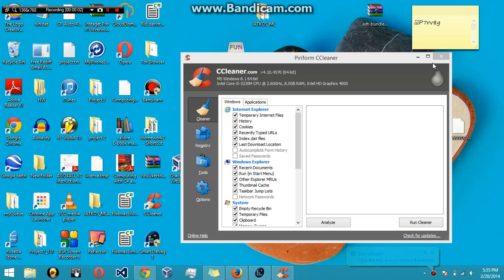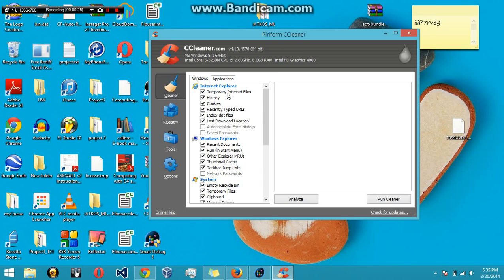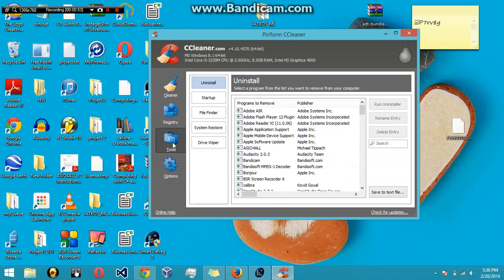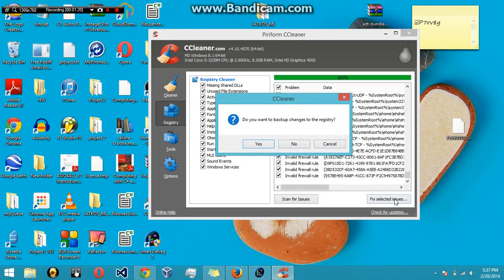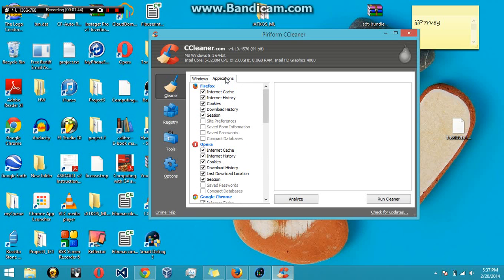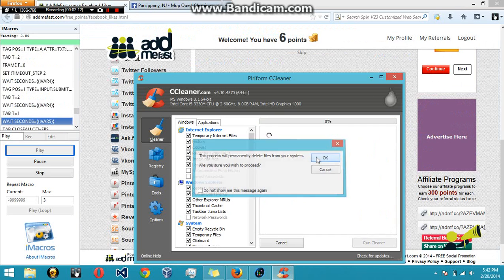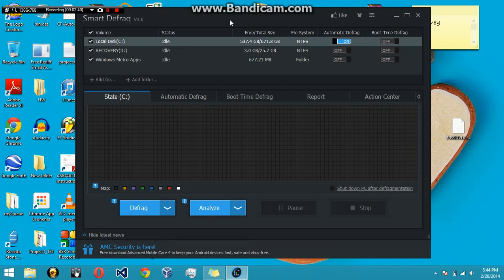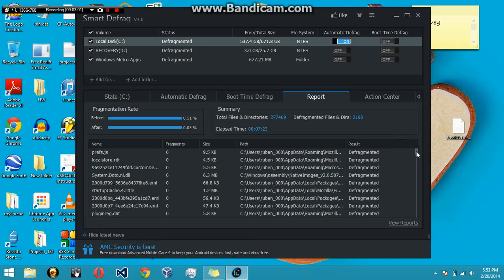Speed up computer 4x with simple fix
1. Cleanup - Analyze - Run Cleaner
2. Registry- Analyze - Run Cleaner
1. Defrag